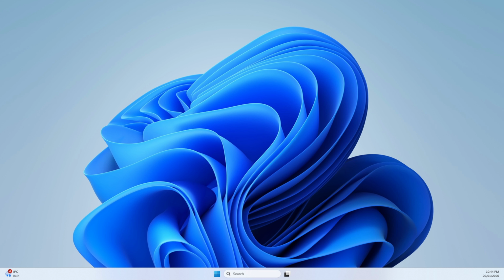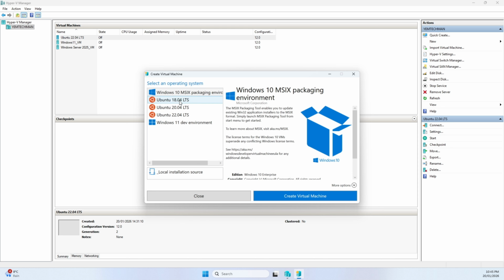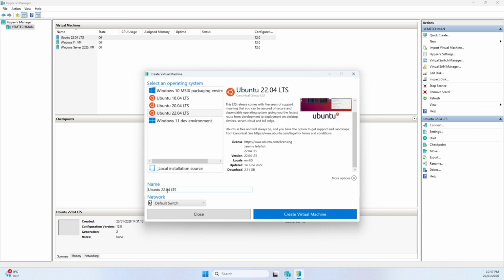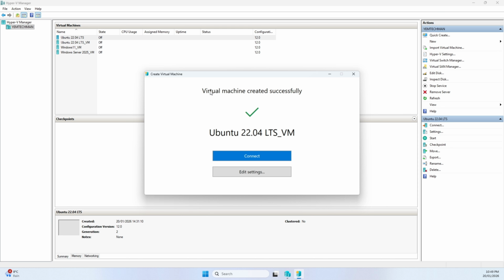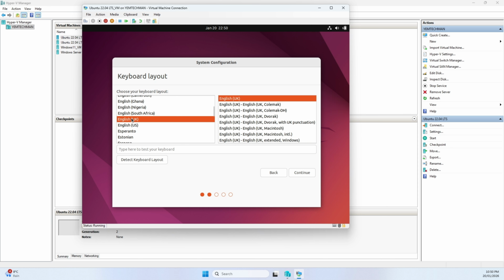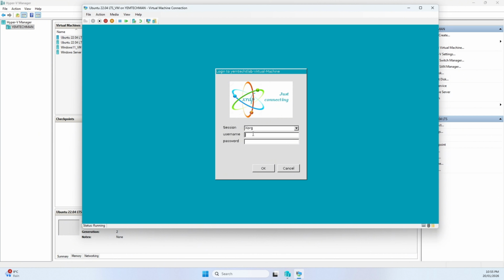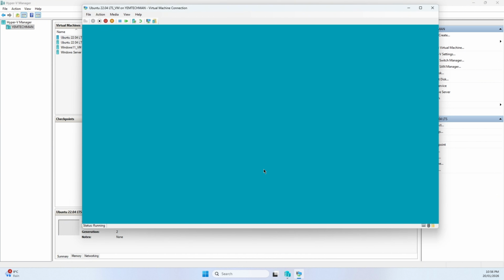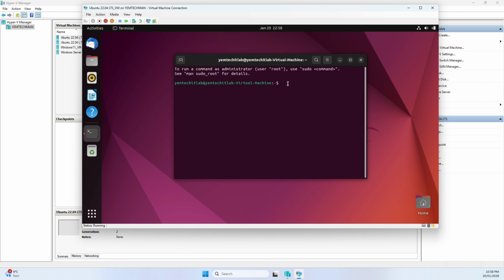How to Install Ubuntu Linux on Hyper-V (Step-by-Step Guide)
Linux is an operating system built around the Linux kernel that lets you run programs, manage files, and control hardware.